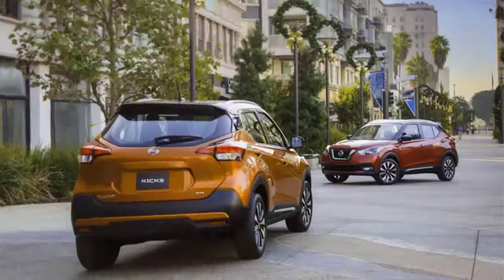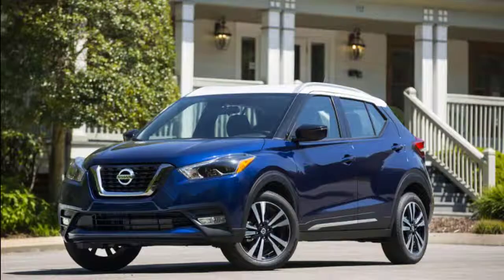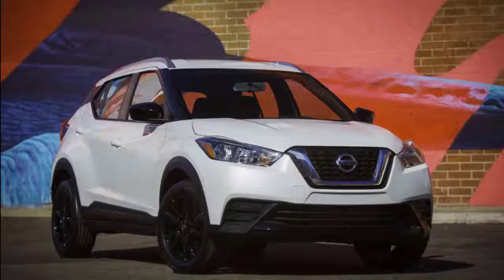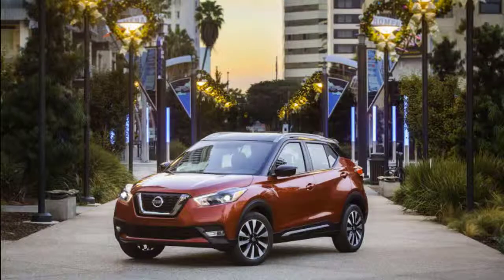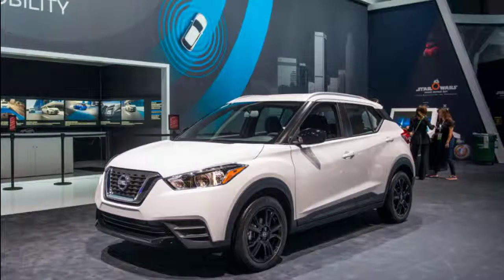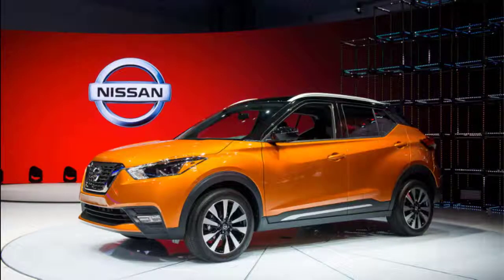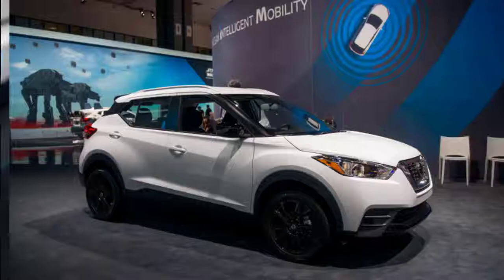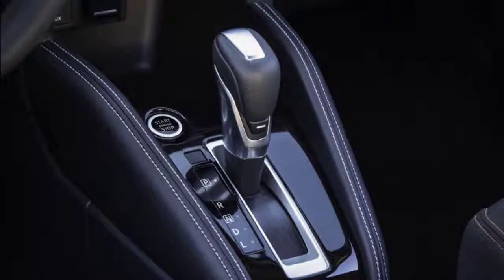2019 nissan kicks canada | 2019 nissan kicks sr review | 2019 nissan kicks s | Cheap new cars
2019 nissan kicks canada | 2019 nissan kicks sr review | 2019 nissan kicks s | Cheap new cars
The 2019 Nissan Kicks has flashy looks outside, but its interior is econo-car average.
The 2019 Nissan Kicks certainly isn’t a wallflower. This small car blends crossover SUV styling cues with a body that measures out more like a subcompact hatchback. We like its exterior well enough, but its uninspiring interior doesn’t carry the theme inside.
Accordingly, the 2019 Kicks rates 5 out of 10 for its styling. Nissan’s designers appear to have honed the Kicks with Exacto knives. Its exterior is sharp, with a bulky grille up front that implies truckiness. Unpainted fender flares sit over 16-inch wheels with hubcaps on the base S trim and 17-inch alloy wheels on other versions. A pointed kick-up—see what we did there—at the rear of the Kicks’ window line helps give the appearance of a floating roof on models fitted with the extra-cost two-tone paint available on SV and SR trims. A glossy black roof is standard on the Kicks.
Respect.